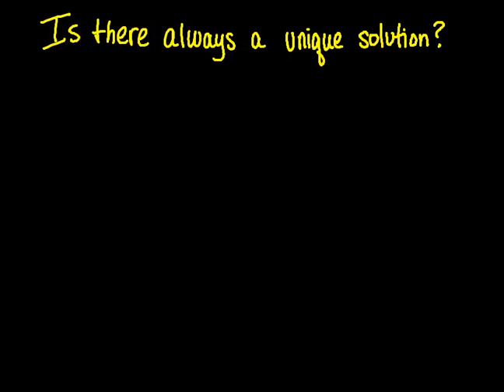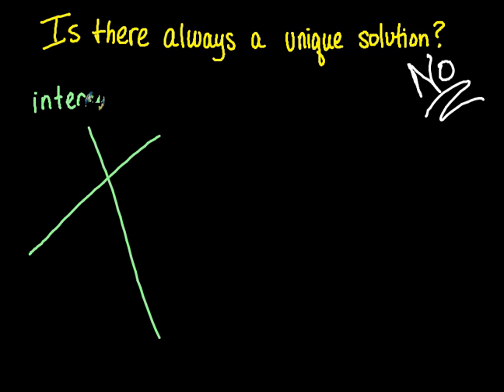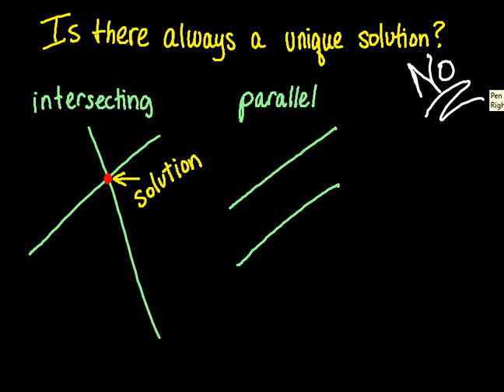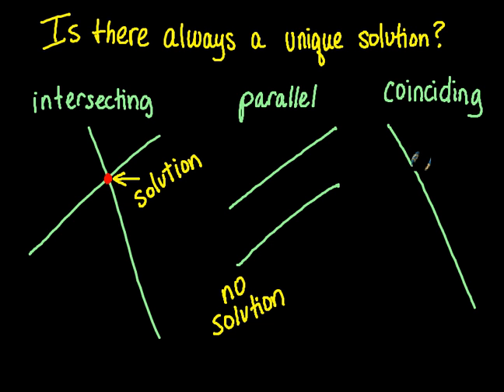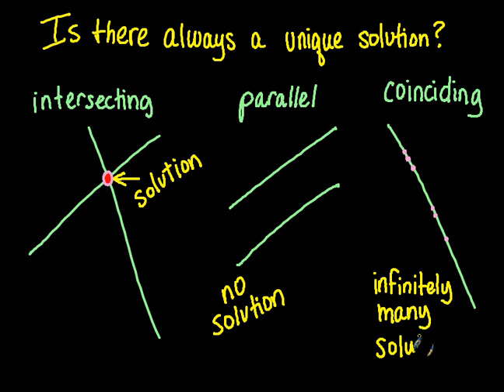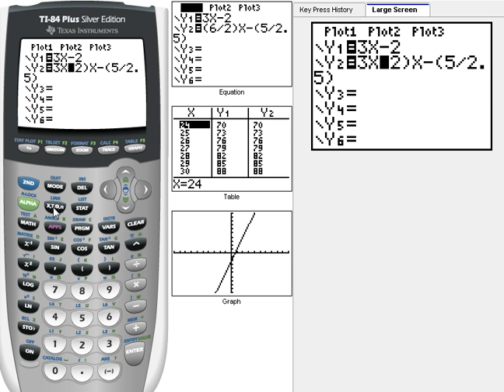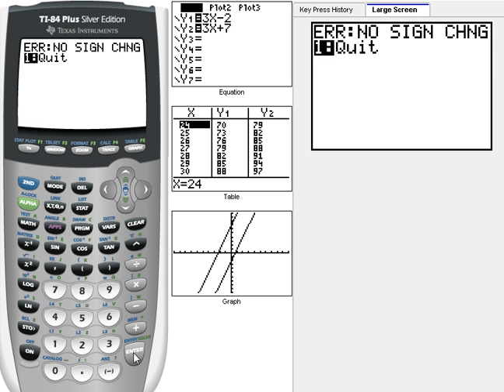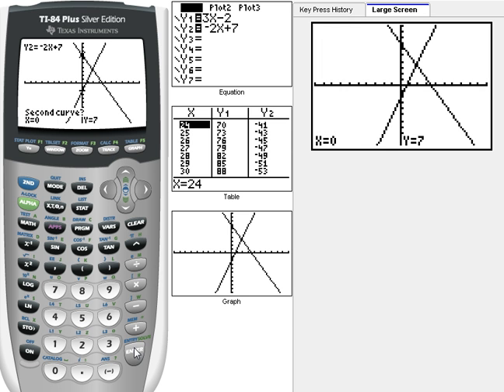Screencast by RBackfisch from Screenr.com